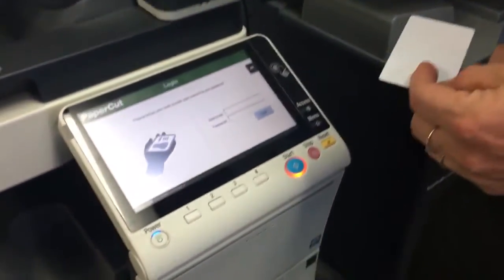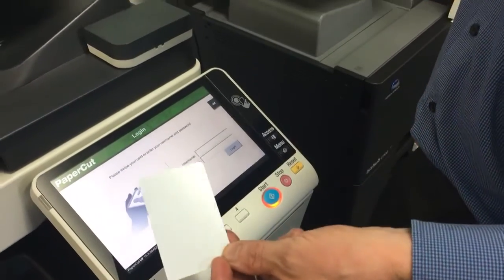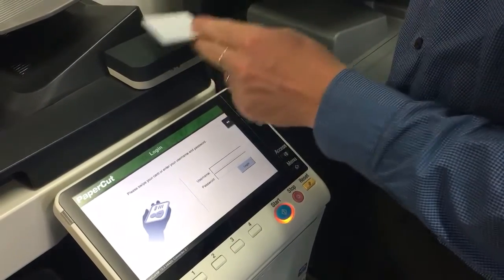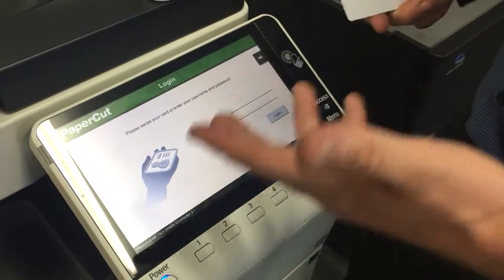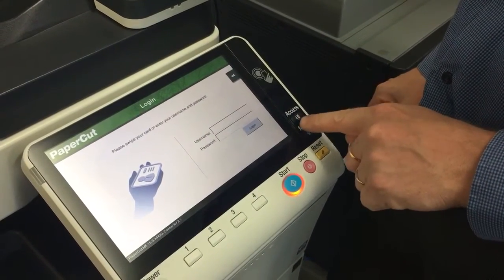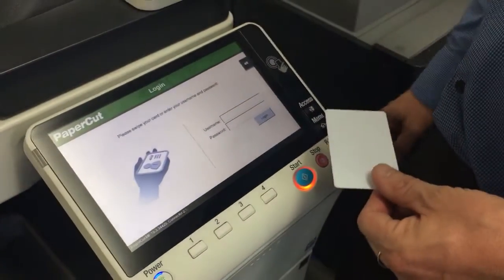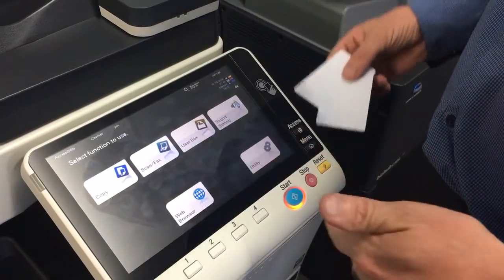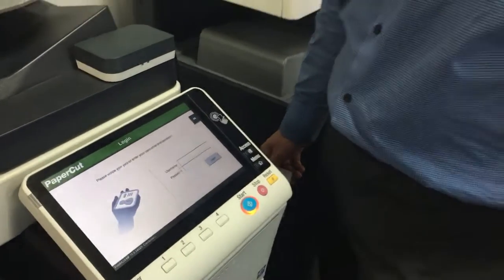Papercut 15.3 login issue on KonicaMinolta c258/c308/c368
Hit access twice, then ok to fix it.